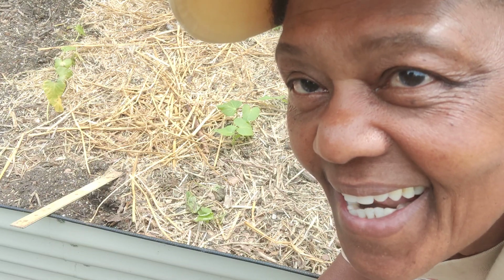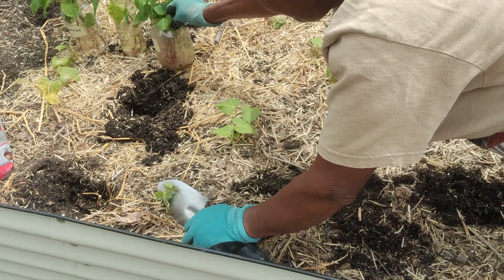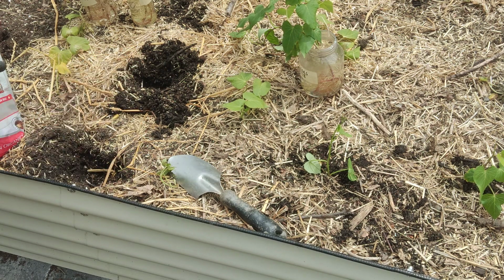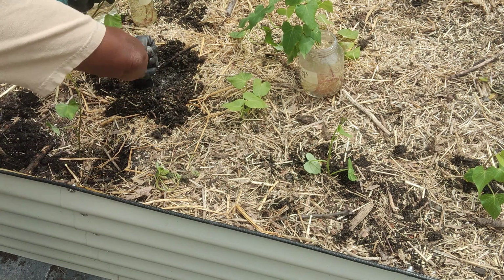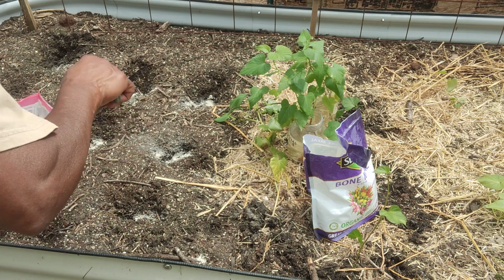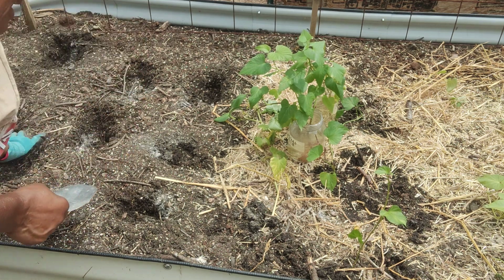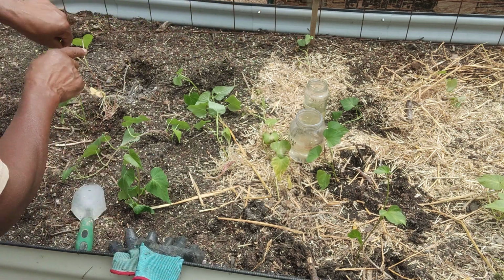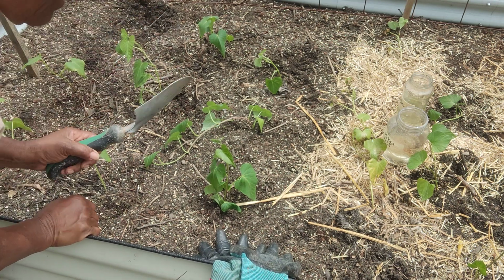Stokes Sweet Potato planting - part 2, 2023